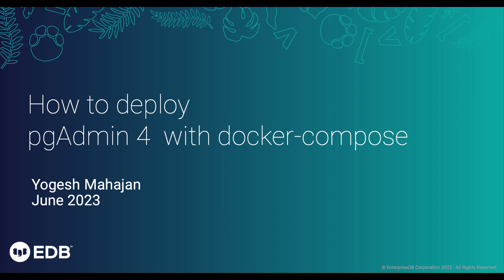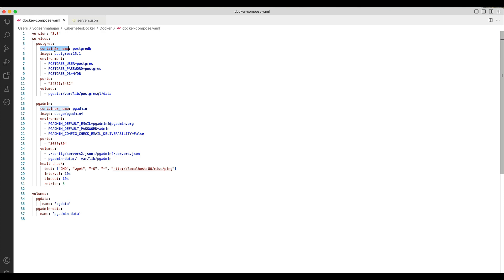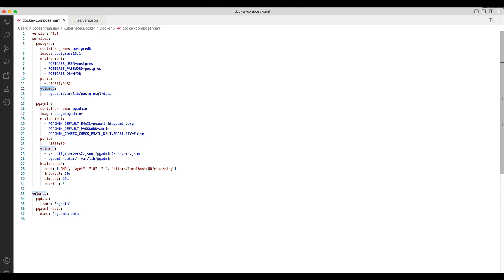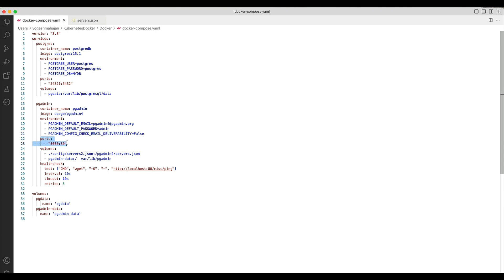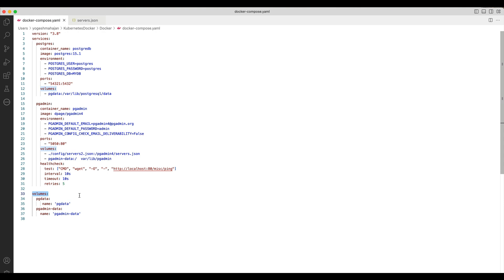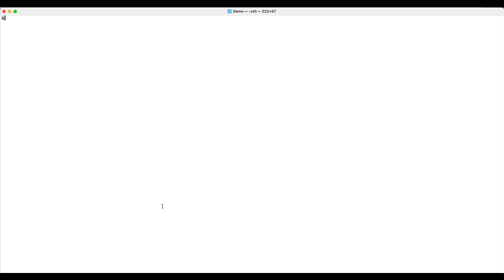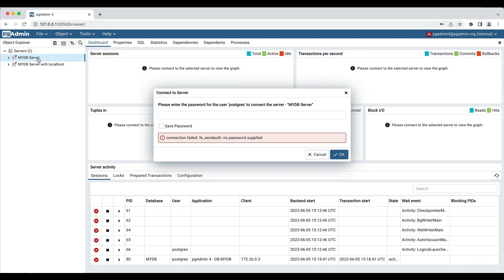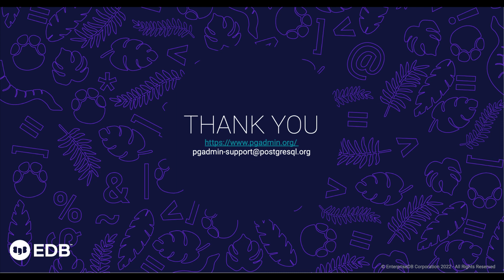How to Deploy pgAdmin 4 with Docket-Compose